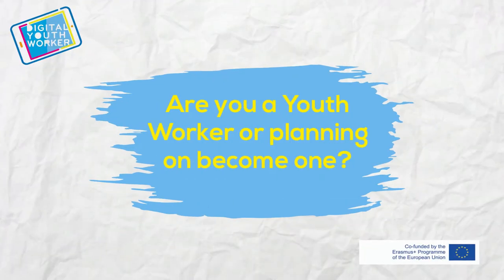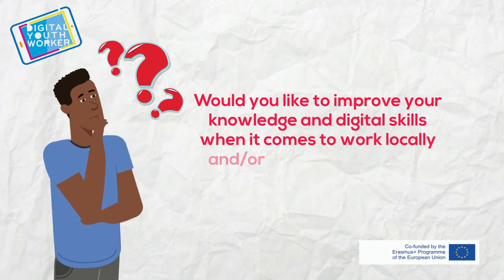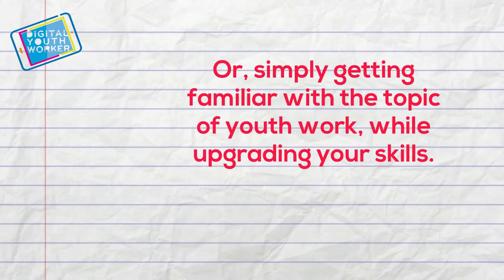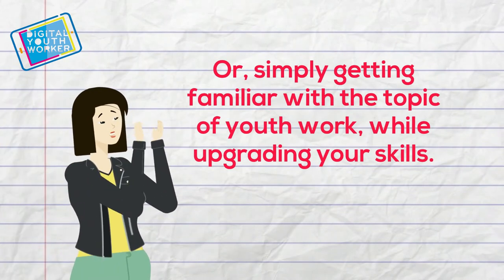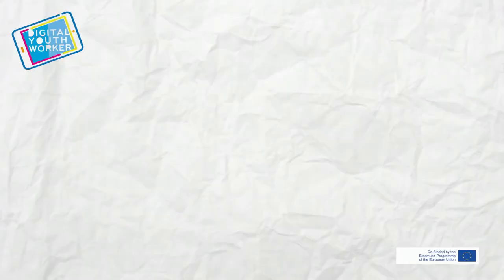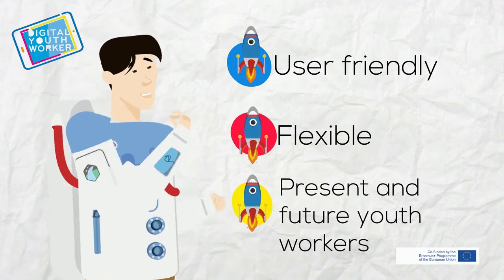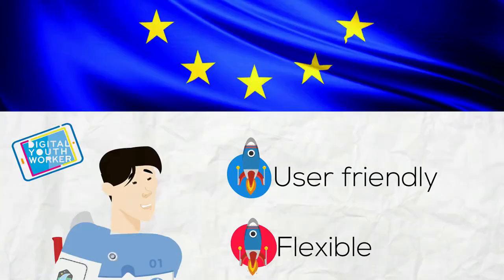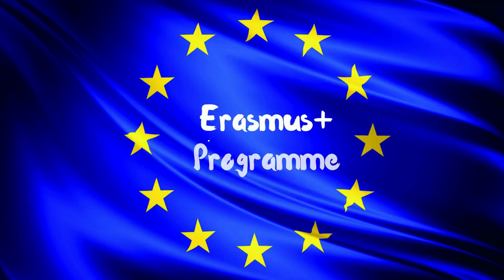Digital youth worker - the future of youth work in Europe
Digital youth work means to empower young people in making them aware of the role of new technologies. Access our e-learning platform to get the ropes of digital youth work!

In our online course, you will access to 6 different modules:
#1 SOCIAL MEDIA AND YOUTH WORK
#2 ONLINE TRAINING IN YOUTH WORK
#3 BASIC DIGITAL LITERACY AND SOCIAL INCLUSION IN YOUTH WORK
#4 ONLINE CROWDFUNDING & FUNDRAISING IN YOUTH WORK
#5 ONLINE CREATIVITY AND YOUTH WORK
#6 DIGITAL TOOLS TO ENHANCE & ASSESS YOUTH WORK IMPACT

Digital Youth Work is supported by the Erasmus plus programme.
This publication reflects the views only of the author, and the European Commission cannot be held responsible for any use which may be made of the information contained therein.
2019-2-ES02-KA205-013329